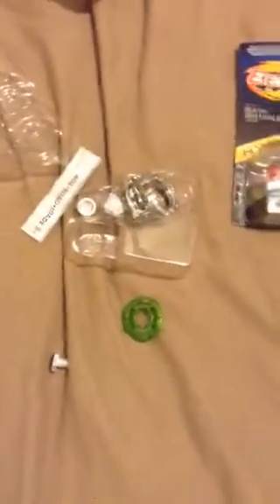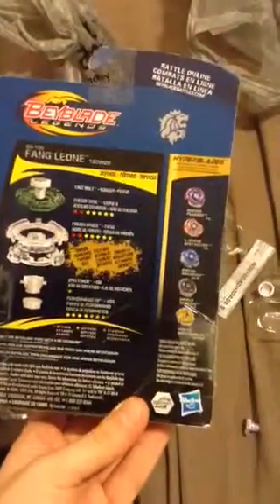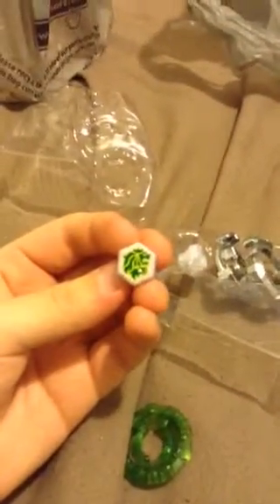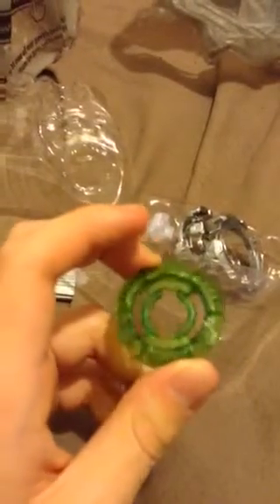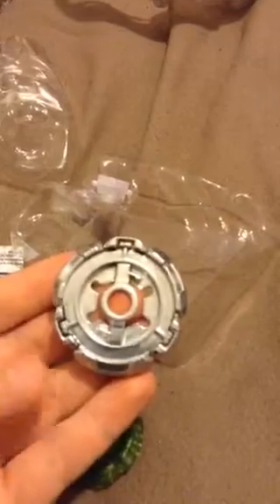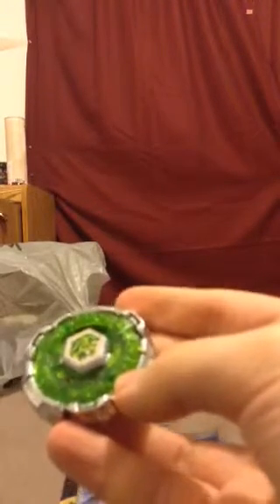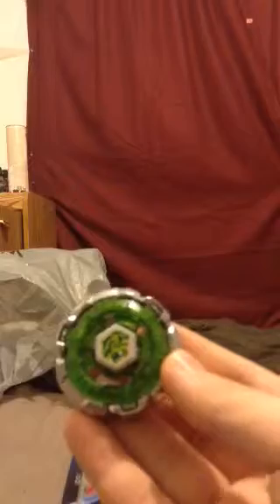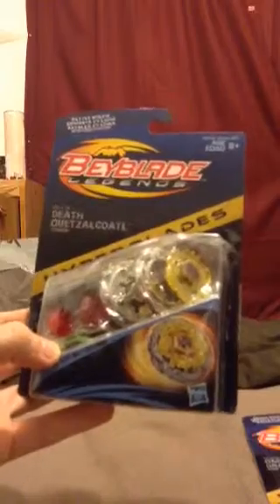Beyblade Legends Fang Leone 130W2D unboxing & review.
The first part of my legends hyperblades unboxing haul and one of the newest entires in my collection.